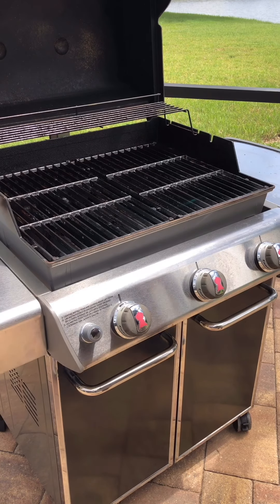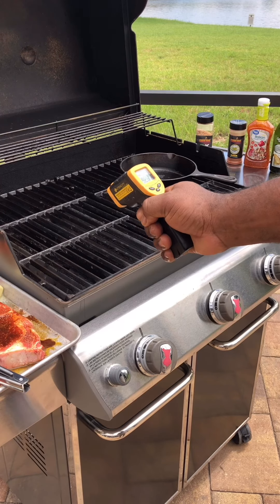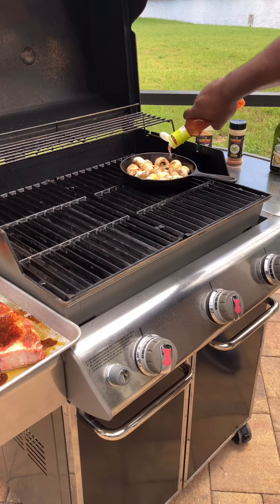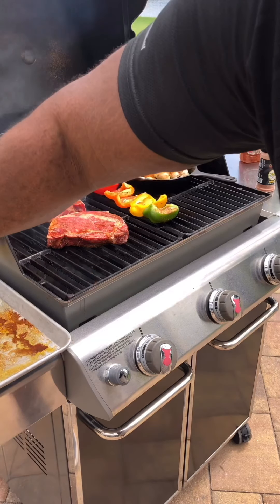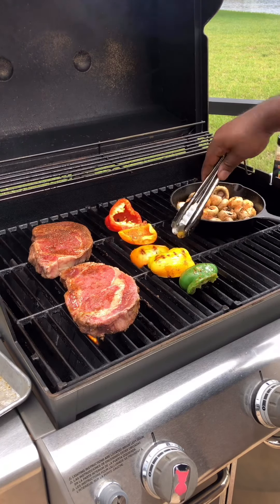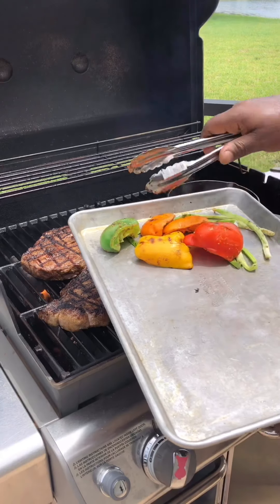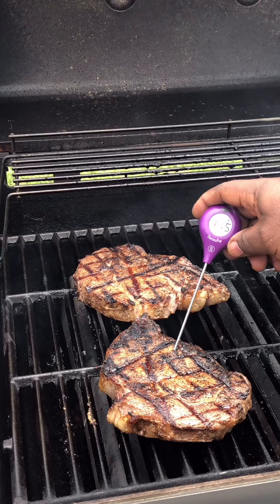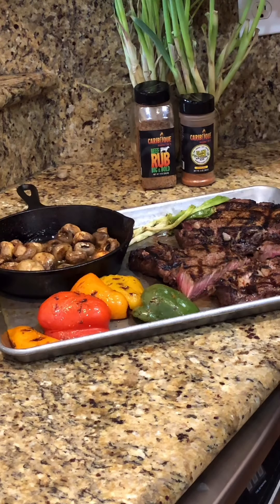Steaks and veggies on your Weber gas grill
Here to show you how to grill a complete ribeye dinner on your Weber Genesis gas grill.